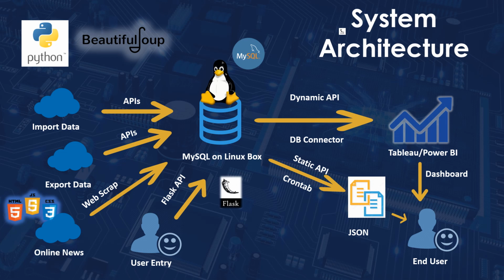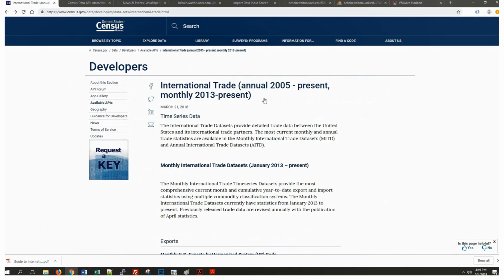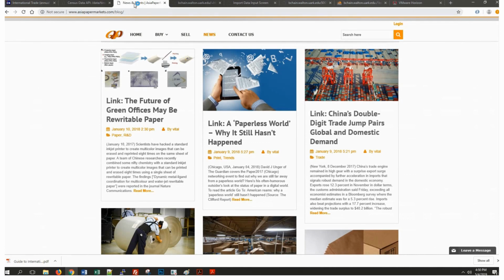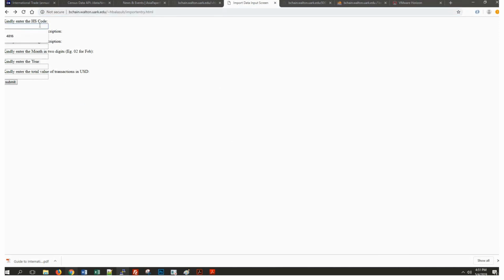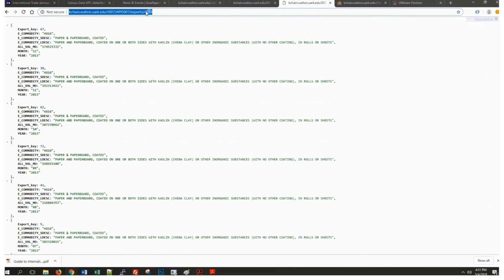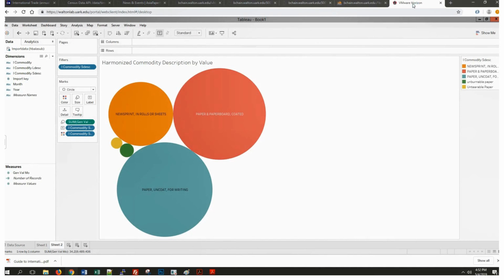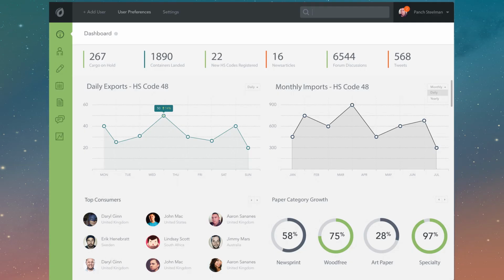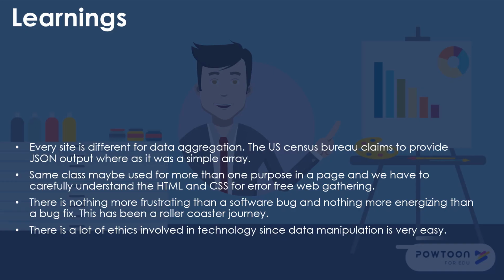Packing a Punch in Paper Trading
This is a demonstration of API and Web Scrap integration of data in regards to the US Paper industry. Had lot of fun doing it. Hope you all enjoy it as well.